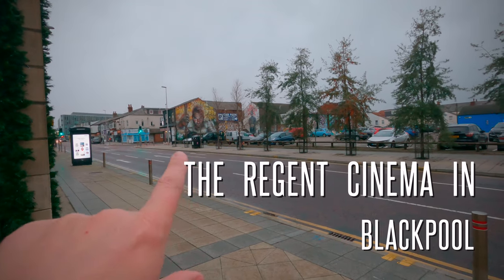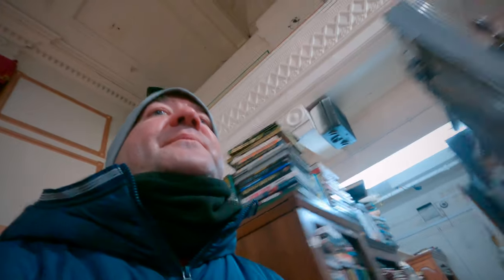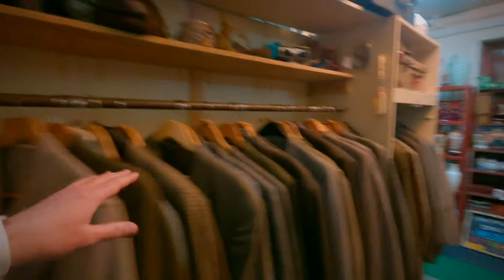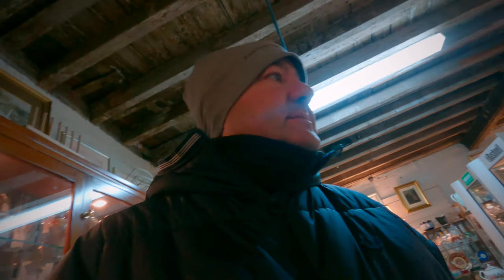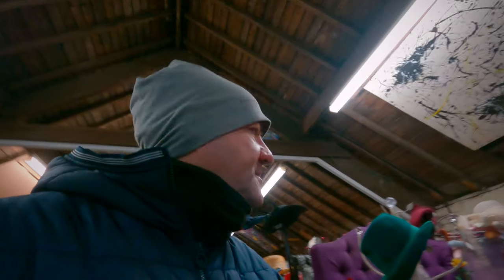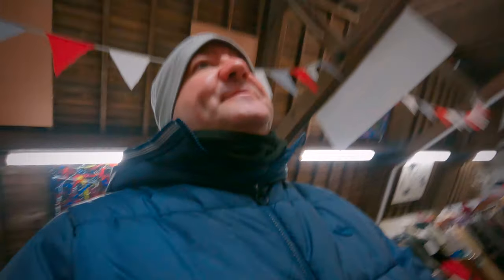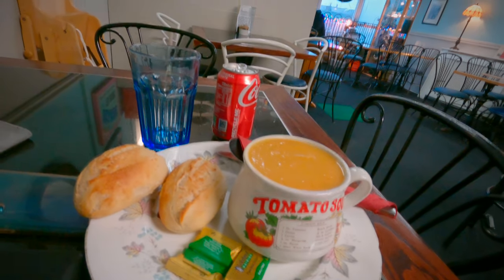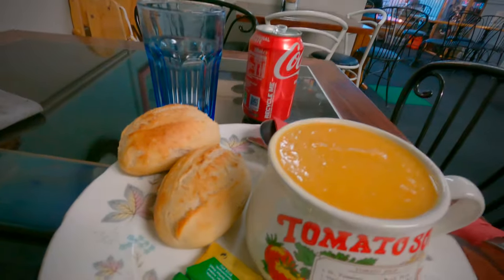Blackpool's Hidden Treasure : The Regent Cinema : Undiscovered Atraction For Tourists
RANDOM REWARDS

Welcome to Random And Desperate I'm a Creator on YouTube, most of my videos are on the content of having a good time living your life to the max and join every single day wherever it may be, I love experience the world on how beautiful it is with all its history and uniqueness of this wonderful country, most of my blogs are going away to different places all over the UK and my favorite spot is Blackpool I do go over places and experiment adventure around the UK and branching out to the world, because life is an adventure. Enjoy it.

Here's a bit about myself
My name is Steve but I like to be called random, I live in Manchester I have two beautiful girls which mean the world to me but like many fathers in this world there are humans which will stop a loving father seeing their own children. I work full time as a bus driver somewhere in Manchester.

I'm a strong believer in mental health, especially men to encourage people to talk about their problems and issues and hopefully to save lives,what keeps me going and gives me hope and strength is my beautiful fiance, my two dogs and my family and my lifesaver this channel.

Like many small creators around the world this is a non-profitable and this is purely a hobby, any revenue what I receive is plusted back into the channel so people all around the world the country can enjoy it.

I have many special guests Which joined me on my adventures which are
⏩ Auntie Ethel
⏩ Stocky Bloke
⏩ Cousin Rose
⏩ Dirty Vicar
⏩ Captain Carl

And a special thanks to the legendary Auntie Ethel as this channel wouldn't be what it is now without her.

🔵 Sales 🔵

Birthday Messages Pub Crawl
Video message £7
Phone call £14
Private pub Crawl £35 (Hyde ONLY)
Video Pub Crawl  £14
Join Me On 3 days adventure £70

🔵 Links 🔵

I love Gousto and I think you will too!

Save money on your mobile bill 💰     ⏬⏬⏬⏬⏬⏬

Download Airtime Rewards for free and earn a £1.50 bonus with my code: UL9KQY8Y

Join 3 million members earning rewards with over 150 brands including Boots, Greggs and Argos!

🔵 Membership🔵

There are 4 membership available

⏩ Priority to  YouTube messages
⏩ Badges

Random New Videos
⏩ See videos before anybody else

⏩⏩⏩⏩NEW⏪⏪
⏩⏩Auntie Ethel Club⏪⏪
⏩ Welcome video essage off the good lady herself
⏩ Birthday cards on Christmas cards off Auntie Ethel
SuperFans
⏩ Monthly newsletter
⏩ Auntie Ethel Fan Club
⏩ Christmas Gift
⏩ Unlimited phonecall for Random
⏩ Private Message
⏩ Much More

Random Fans Club
⏩All above plus
⏩ Invite To The Pub (Hyde)
⏩ Birthday Cards And Christmas Cards off Random

The Ultimate Random Experience
⏩All above
⏩ Birthday Cards,Christmas cards and Gifts
⏩ Invited to an adventure

🔵 Post And Contact 🔵

Random And Desperate Fan Mail
Crap Box
6-8 Dale Street
Blackpool
Fy1 5AF

Random And Desperate official Facebook page

Email Business And Sales Only